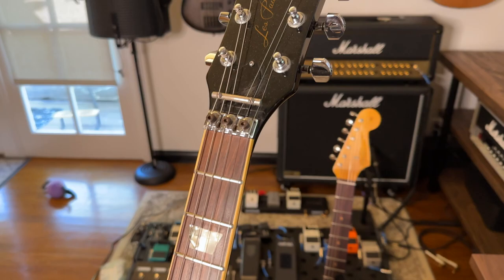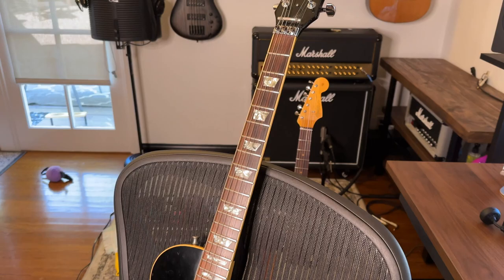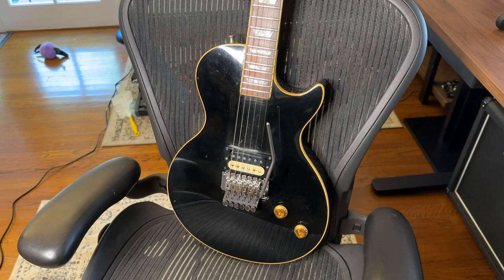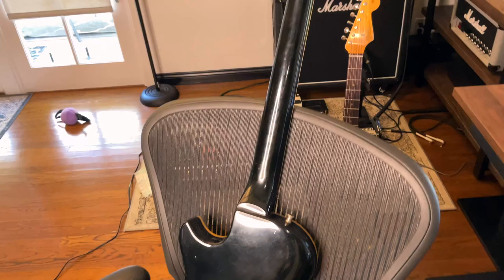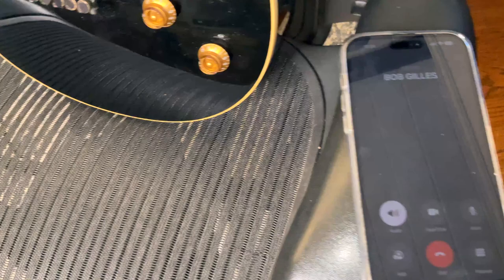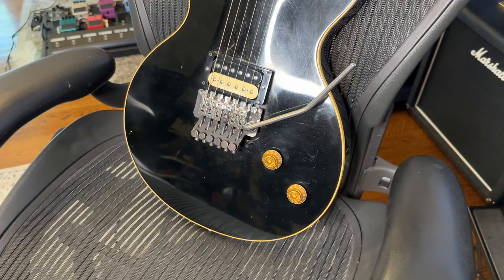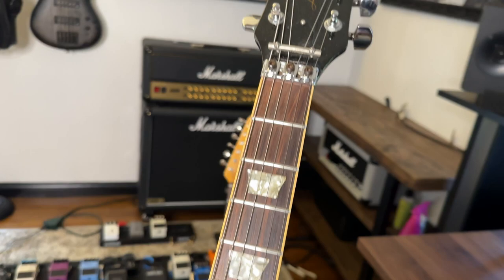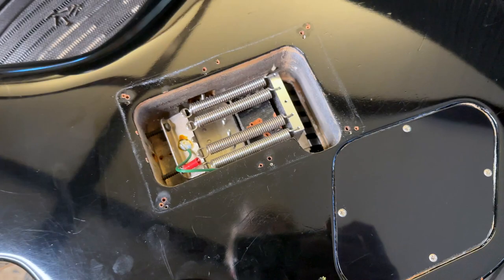Neal Schon / Bob Gilles Gibson Les Paul 1978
Geeking out in this fun video about the 1978 Les Paul Standard that Bob brought to Gibson back in the day to have it modded for Neal in the race for who would have the first Les Paul Floyd.